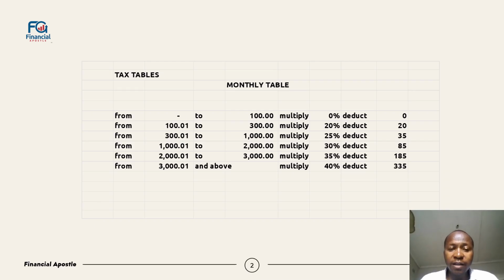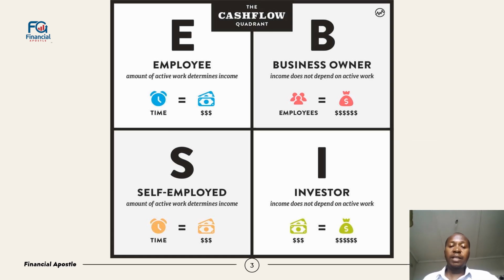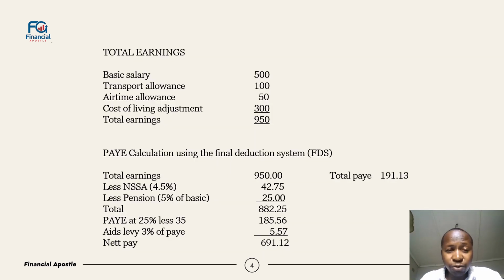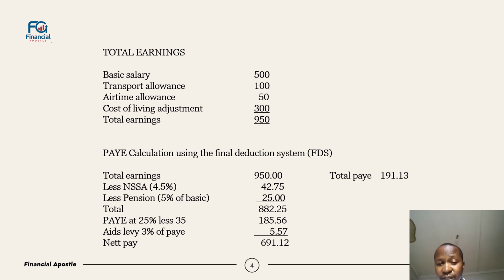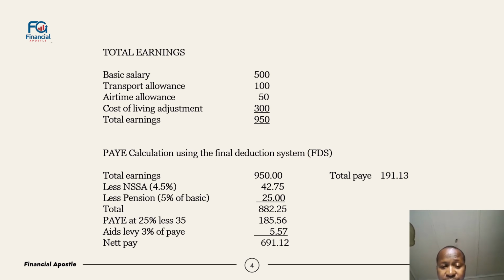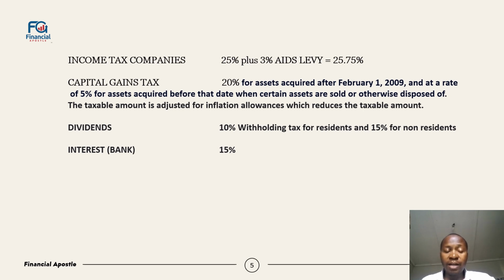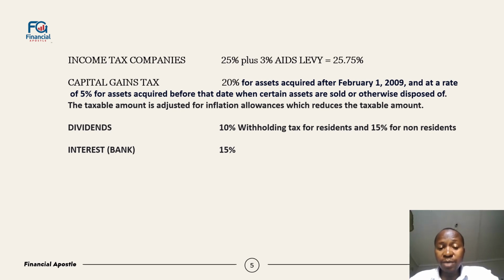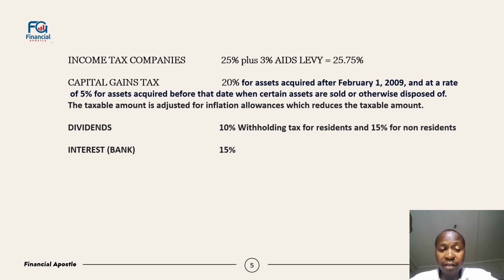Pay As You Earn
Pay As You Earn, how it is calculated and how to reduce your tax payable

X : @InnocentMachabe
LinkedIn Innocent Machabe